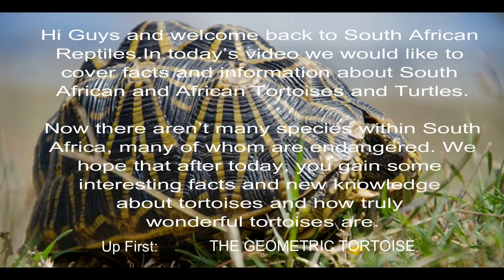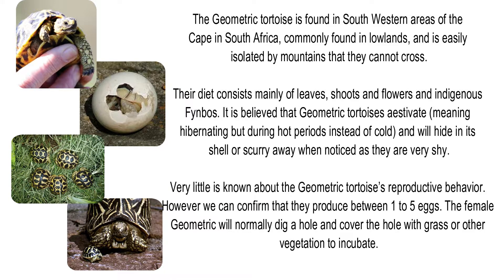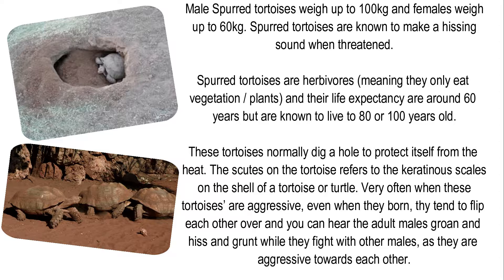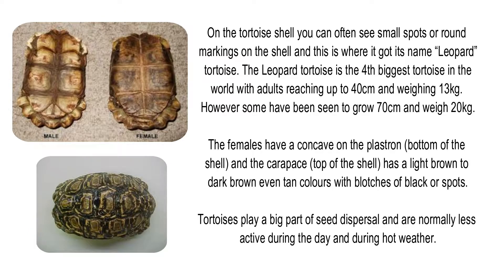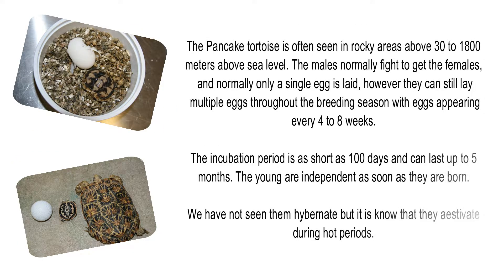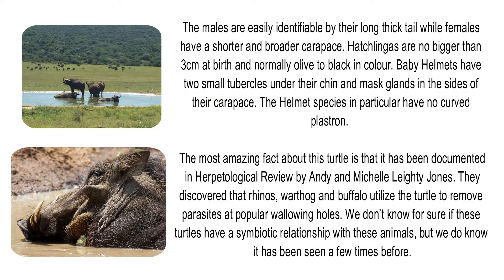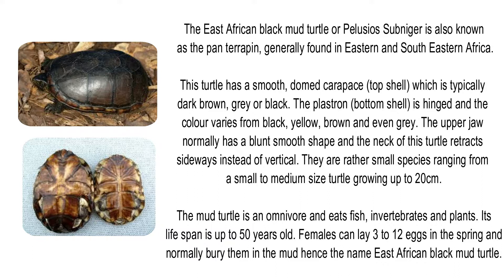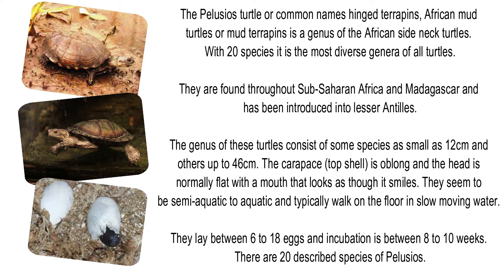Only in Africa. Lets Explore the Tortoise and Turtle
In our video we explore the different tortoises and turtles of Africa and South Africa and give you insight and knowledge on their eating habits, female and male identification, eating habits and more...

Reptiles South Africa owns no copyright to the images used and is for illustration purposes only.

Reptiles South Africa is an education based platform to teach everyone about the wonderful reptiles of South Africa. If you are just starting out as a reptile keeper, or interested in gaining new and interesting knowledge, then this YouTube channel is for you.